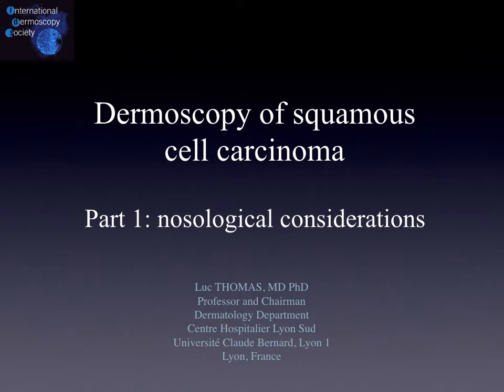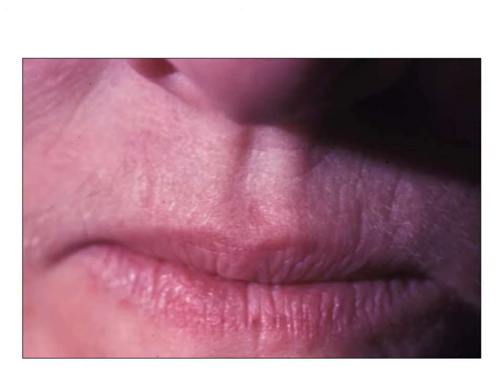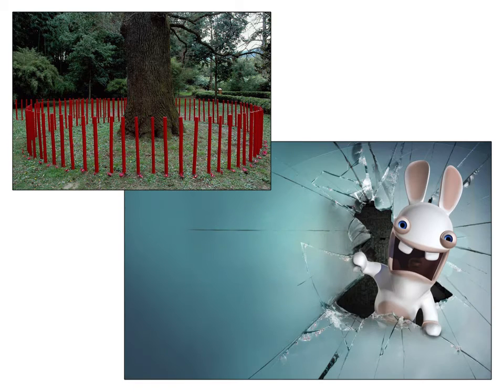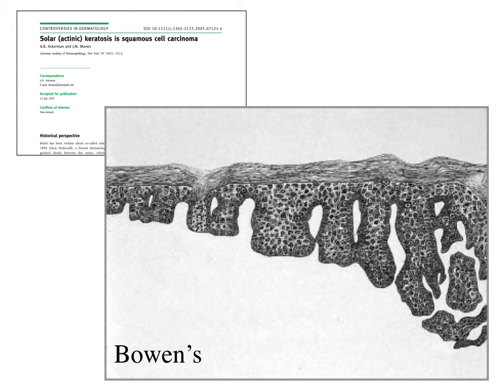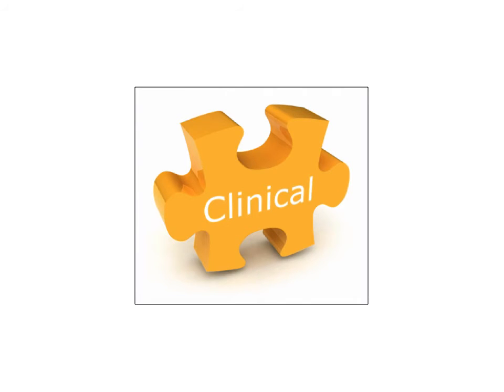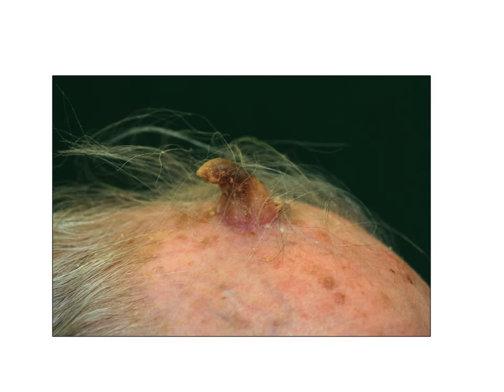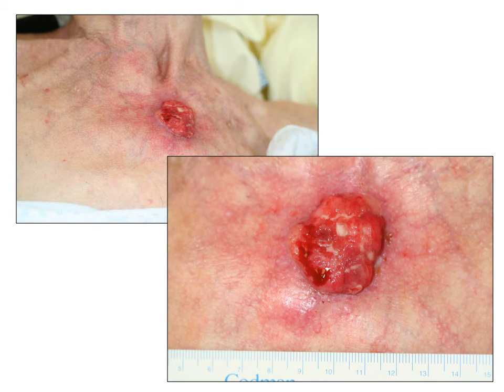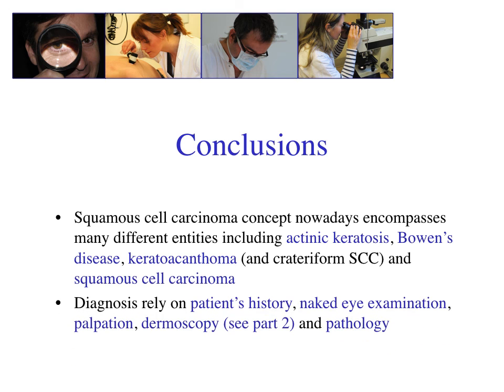Dermoscopy of SCC part 1- Dr. Luc. Thomas